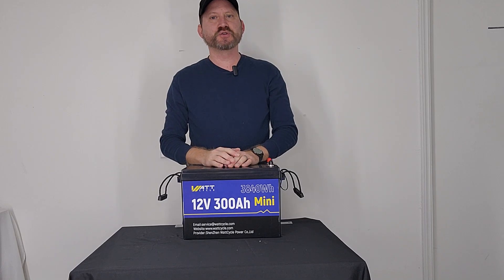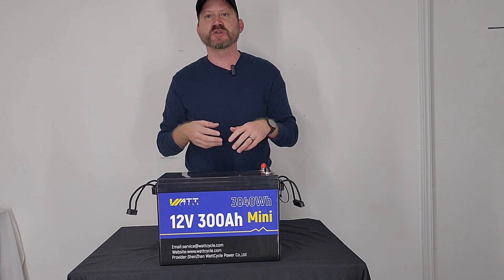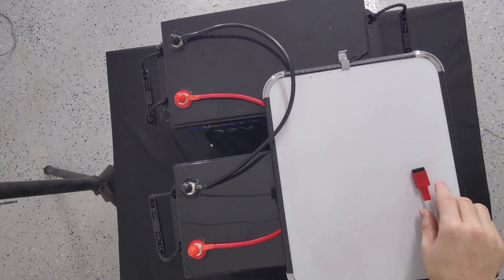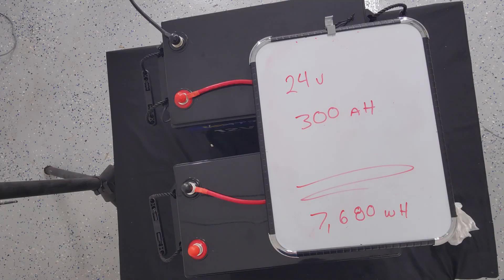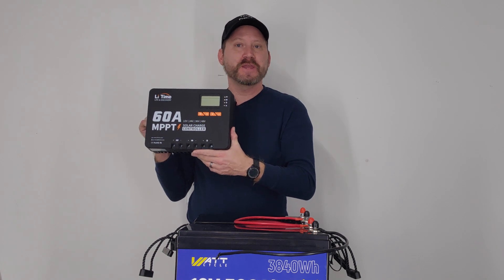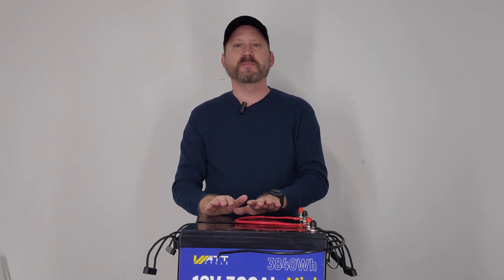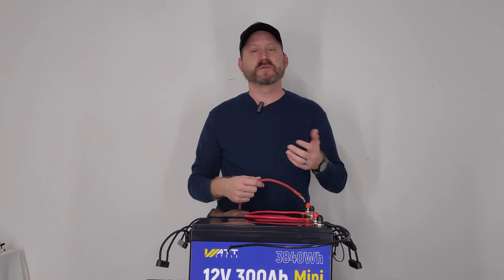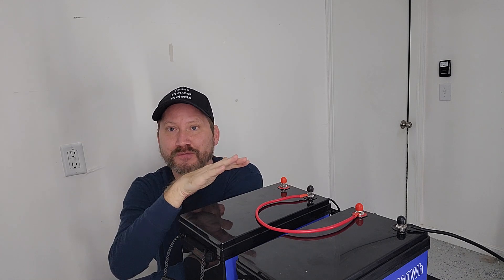WattCycle 300 amp hour mini with low temp! Under $530 | Texas Prepper Projects 50% more power!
In this video I talk about the amazing 12 volt 300 amp hour mini battery from Watt Cycle and why I think you should buy two, right now!

0:00 Intro
1:25 How do you make it even better?
2:38 Why does 24v matter?
2:59 free solar capacity
3:33 Safer inverter with more capacity
5:43 recap

24v Giandel inverter